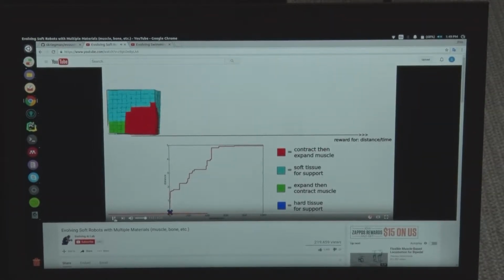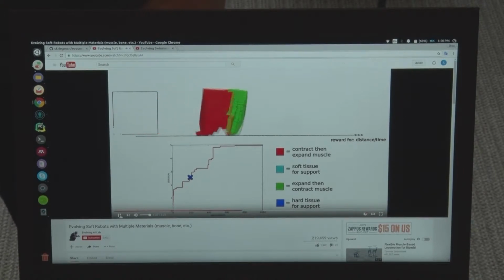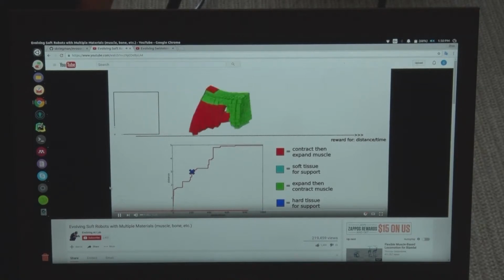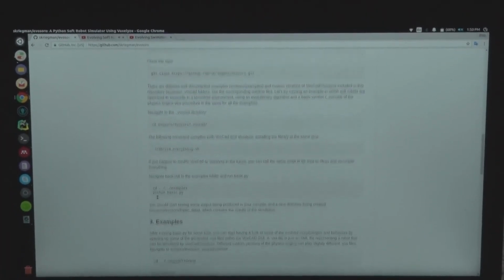Soft robot sim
Presented at the CS Fair